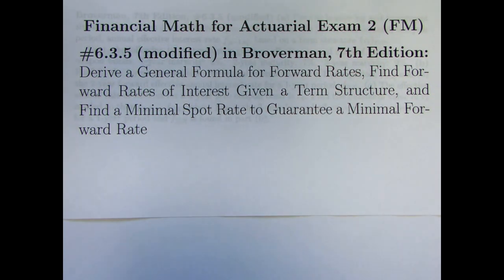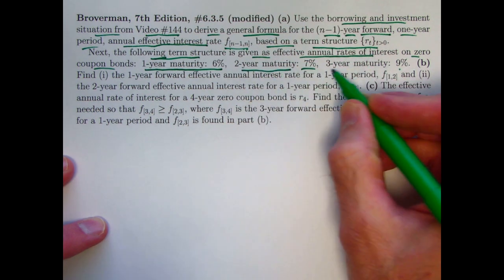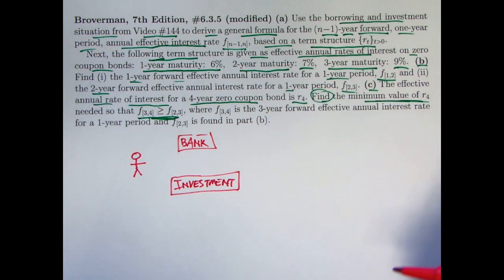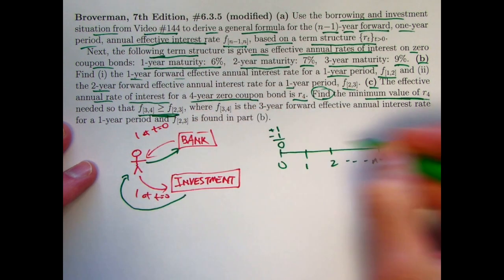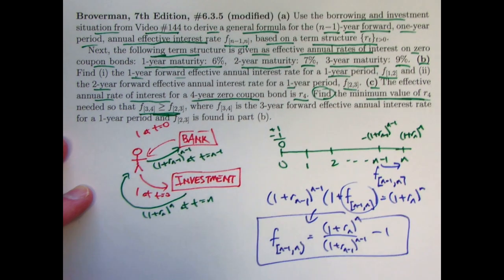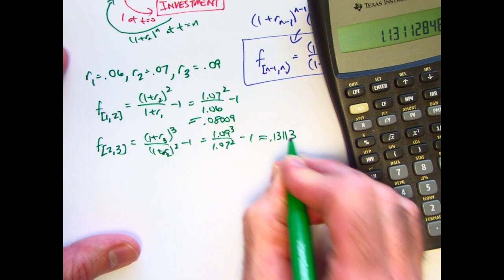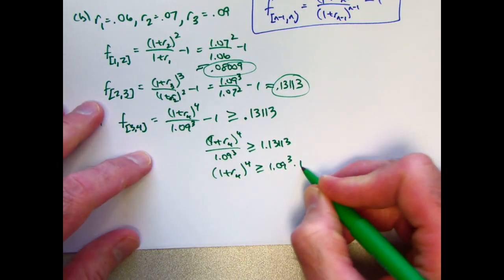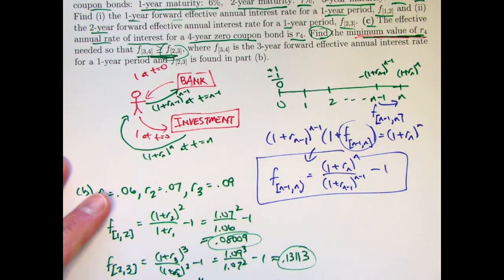Actuarial Exam 2/FM Prep: Derive and Use Forward Rate Formula Based on Term Structure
Exercise 6.3.5 (modified): (a) Use the borrowing and investment situation from Video #144 to derive a general formula for the (n−1)-year forward, one-year period, annual effective interest rate f[n−1,n], based on a term structure {rt}t greater than 0. Next, the following term structure is given as effective annual rates of interest on zero coupon bonds: 1-year maturity: 6%, 2-year maturity: 7%, 3-year maturity: 9%. (b) Find (i) the 1-year forward effective annual interest rate for a 1-year period, f[1,2] and (ii) the 2-year forward effective annual interest rate for a 1-year period, f[2,3]. (c) The effective annual rate of interest for a 4-year zero coupon bond is r4. Find the minimum value of r4 needed so that f[3,4] ≥ f[2,3], where f[3,4] is the 3-year forward effective annual interest rate for a 1-year period and f[2,3] is found in part (b).

Financial Math for Actuarial Exam 2 (FM), Video #145. Exercise 6.3.5 (modified) from "Mathematics of Investment and Credit", 7th Edition, by Samuel A. Broverman.